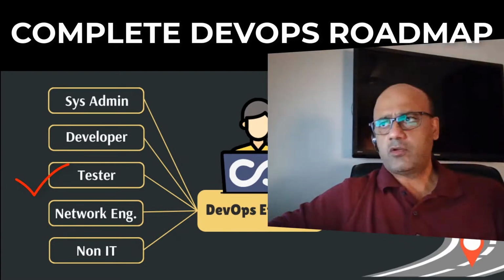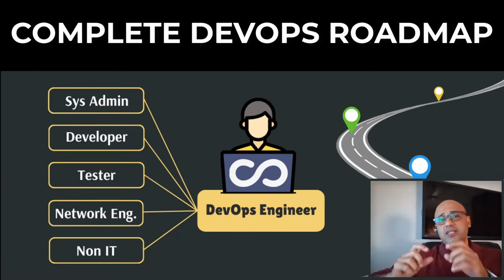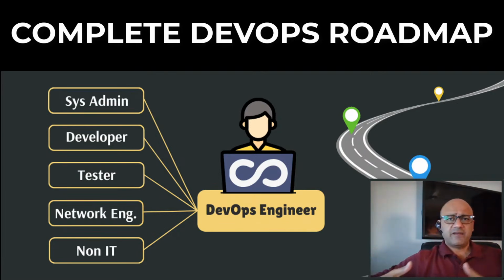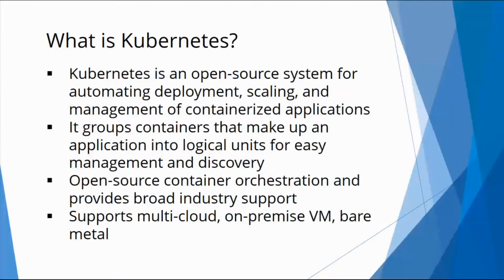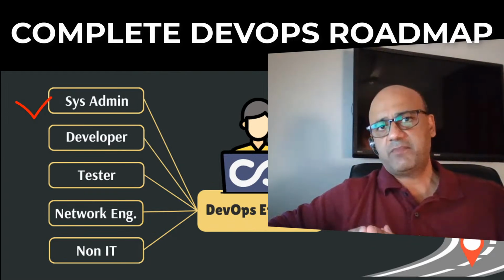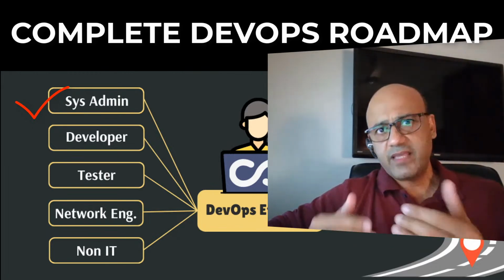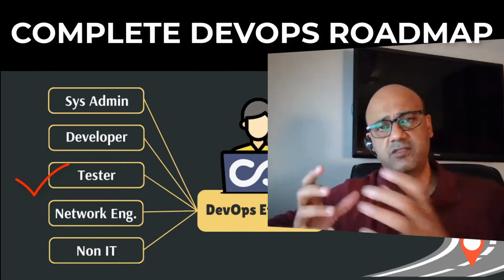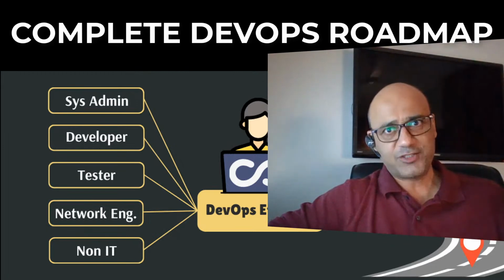🚀🚀 Complete DevOps Roadmap for Beginners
00:00 Is coding required for Devops? Do I need to know coding for DevOps?

1. (FREE Course List) Get a FREE Course.

2. **For FREE WEB HOSTING** by ClayDesk.